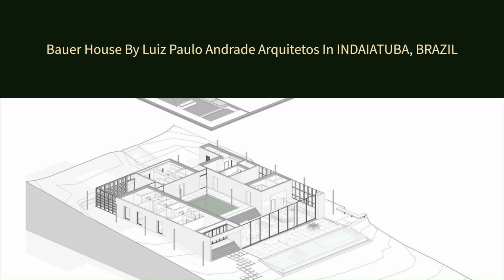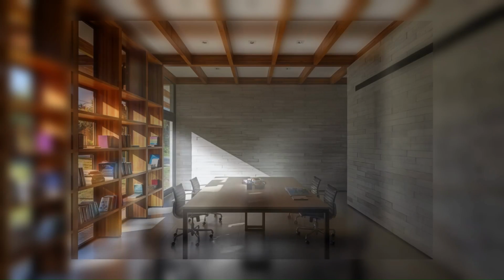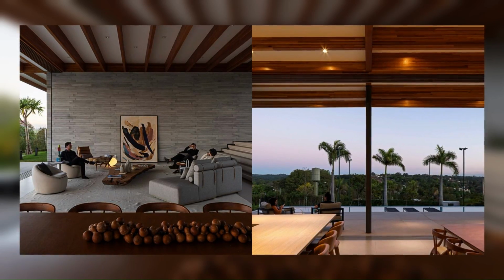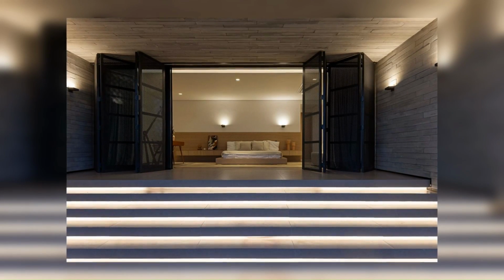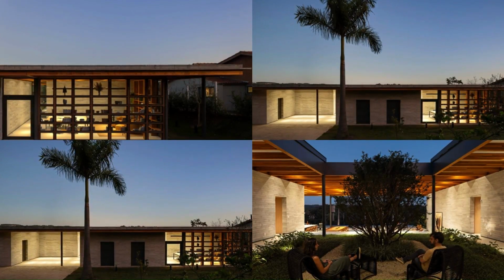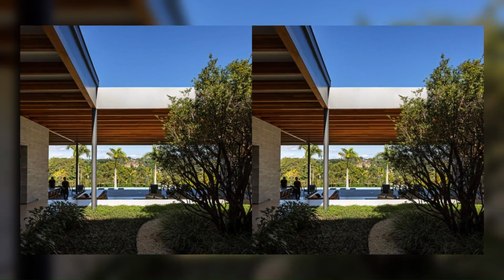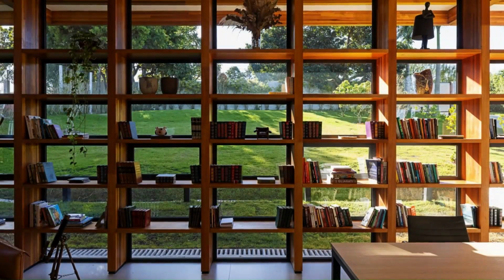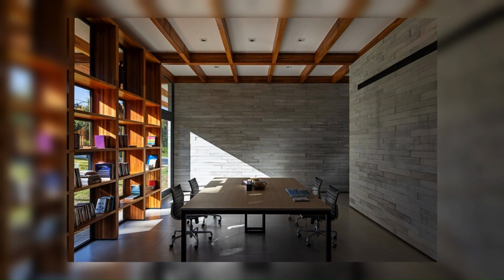Bauer House By Luiz Paulo Andrade Arquitetos In INDAIATUBA, BRAZIL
A house to admire the sky. The Bauer Residence project is a great example of one of our main characteristics when it comes to projecting houses: the integration of the external environment with the internal one. In this case, integration takes place both horizontally and vertically.

Archi Studio

Architects: Luiz Paulo Andrade Arquitetos
Area: 1000 m²
Year: 2022
Photographs:Leonardo Finotti
Manufacturers:  Artecor, Colormix, Construflama, Enjoy House, Powerlume, REKA, Tecline, Tecnobanho, Todeschini, Vidrolaser
Lead Architect: Luiz Paulo Andrade
Architect: Guilherme Melo, Luiza Monteiro, Michela Maculan , Luciana Vada, João Vinícius Costa, Renan Bressani , Gustavo Sendai , Rodrigo Montezano , Bruno Nakaya , Luiz Imbiriba, Bernat Mas
Wooden Structure: Ita Construtora
Construction: FMG Construtora
Concrete Structures: Projen
HVAC: GQ Brasil
Mep Consultant: Ramoska Castellani
Landscape Desgin: Faisal
Roof Consultant: Vidrolaser
Window Frames: Tecline
Landscape Installation: Agrotexas
City: Indaiatuba
Country: Brazil